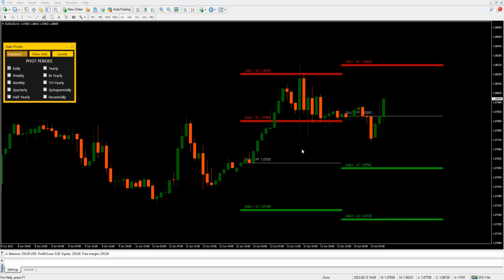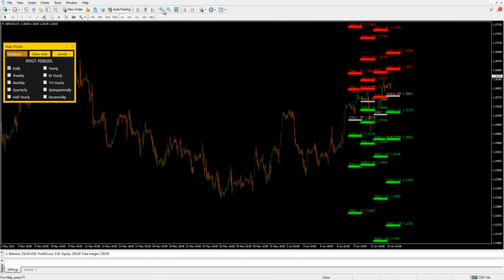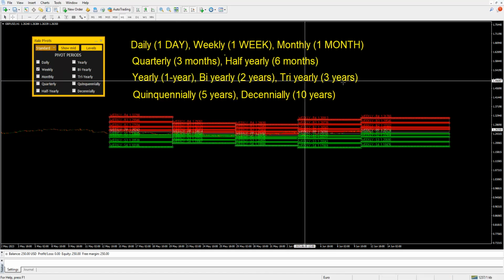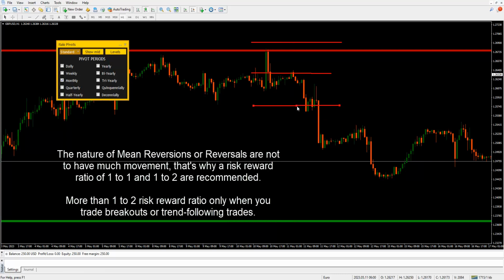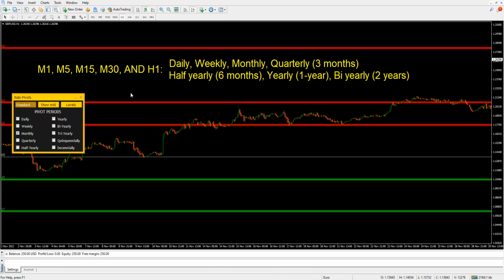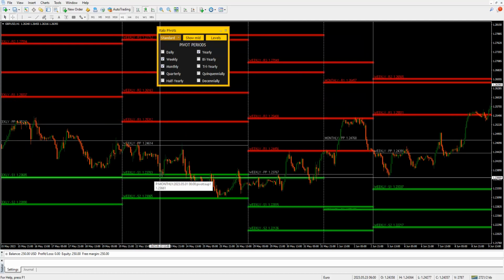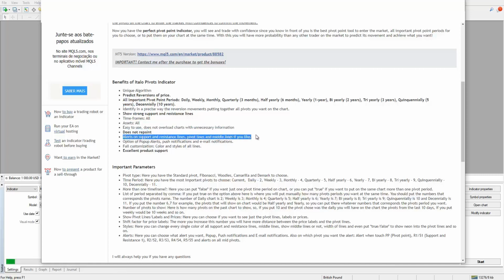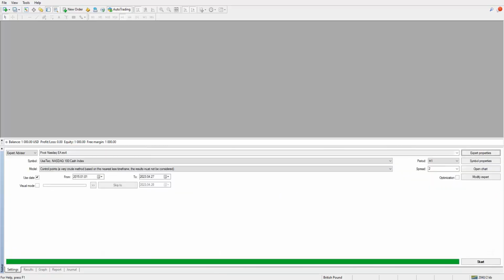The Best Pivot Point Indicator with Smart Panel for MT4 and MT5 - Italo Pivots Indicator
On this video I show the Best Pivot Point Indicator with an Smart Panel for traders, you can choose all the important pivot points support and resistances lines or zones from 1 Day pivot point up to 10 years pivot points, I called it "Italo Pivots Indicator" It works for MT4 and MT5, to have an edge over the market with an indicator that really works click on the links bellow:

Ask questions on my mql5 profile, just send me a private message there :